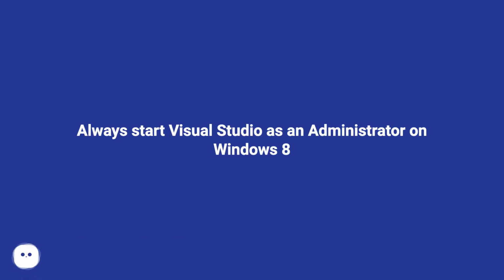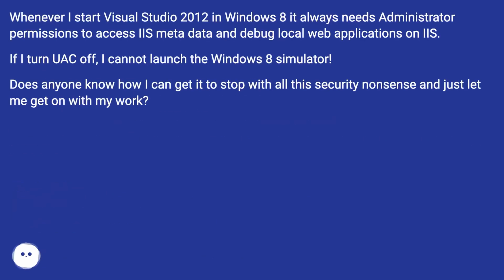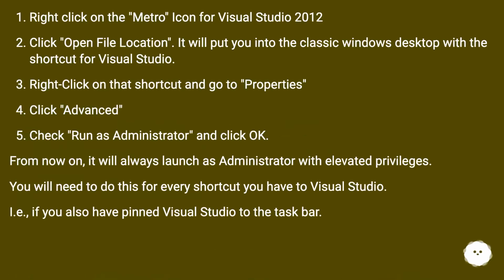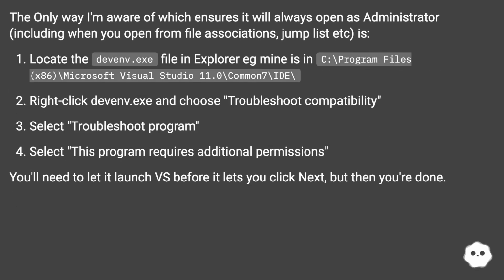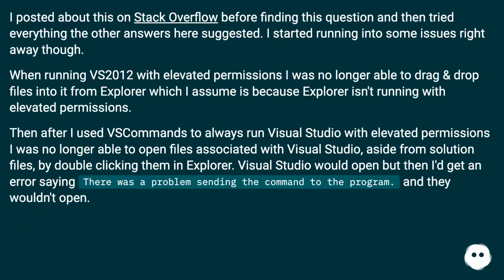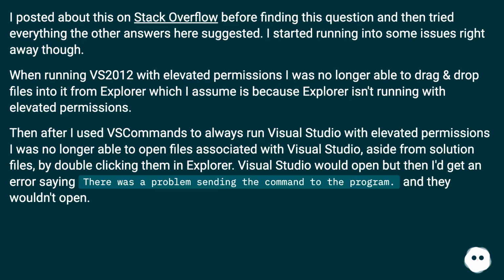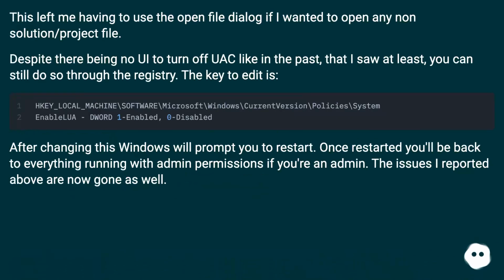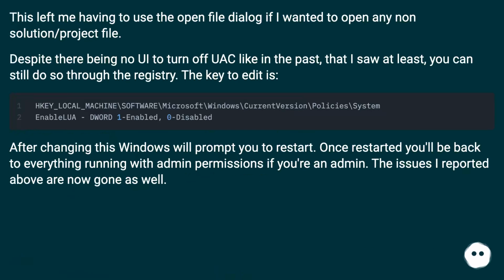Always start Visual Studio as an Administrator on Windows 8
Chapters
00:00 Always Start Visual Studio As An Administrator On Windows 8
00:26 Accepted Answer Score 27
01:12 Answer 2 Score 52
02:02 Answer 3 Score 6
02:22 Answer 4 Score 5
03:25 Thank you